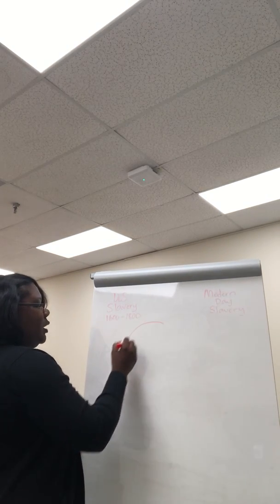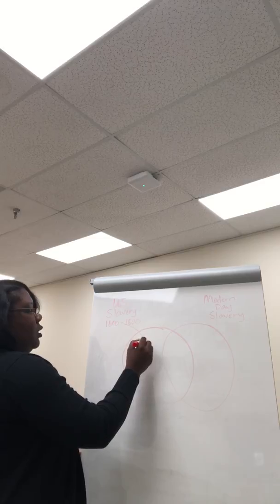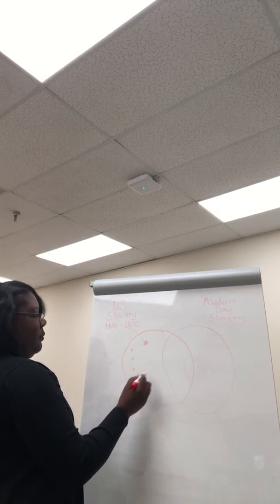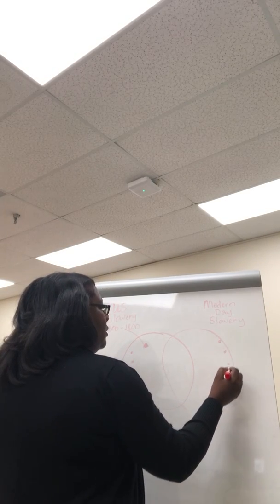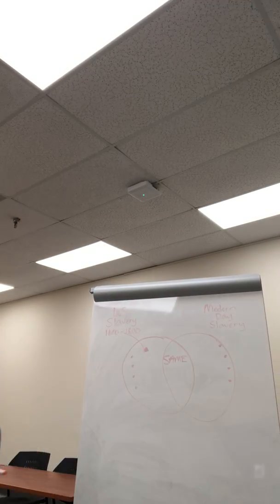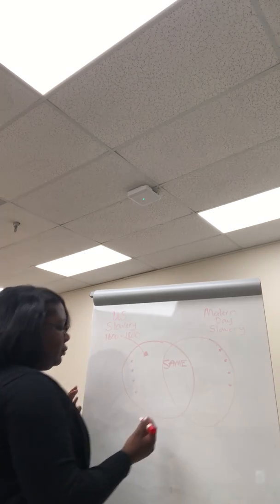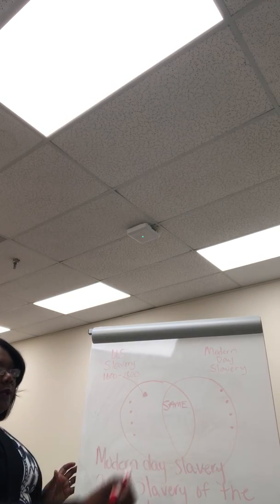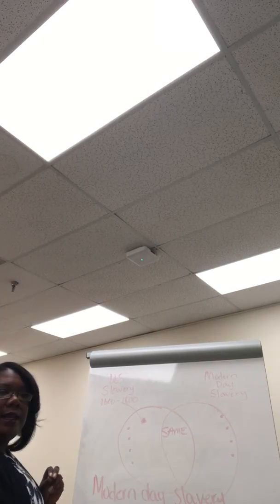Modern Day Slavery Instructions